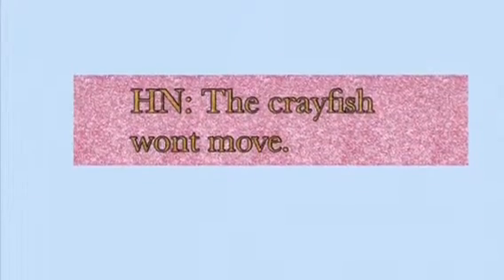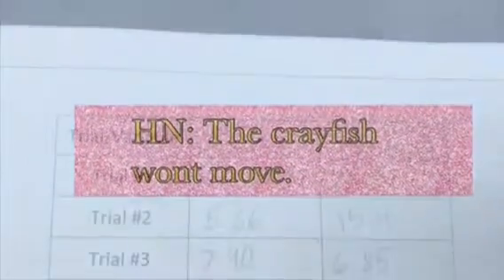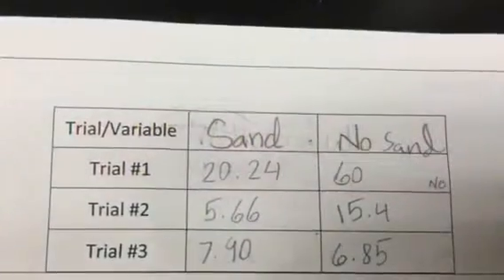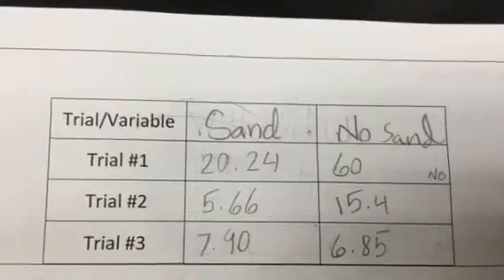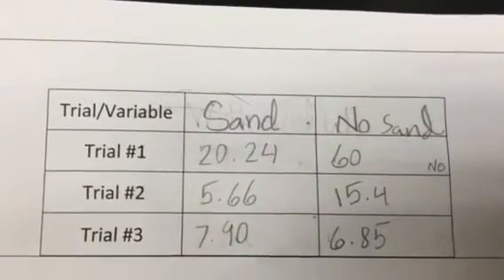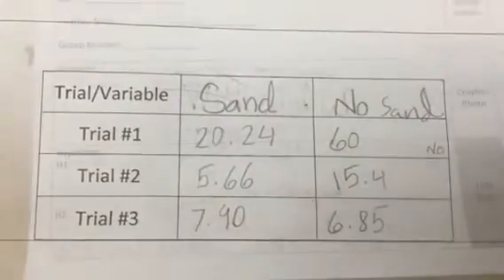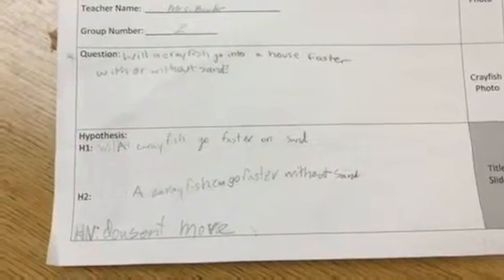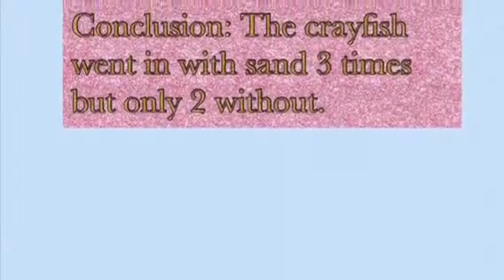2019 Burke Crayfish- Kaelyn